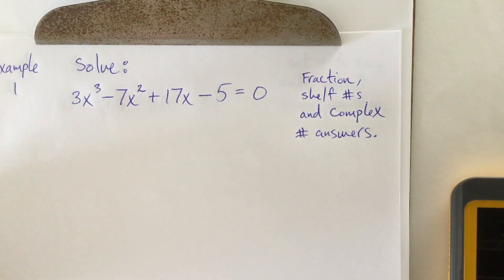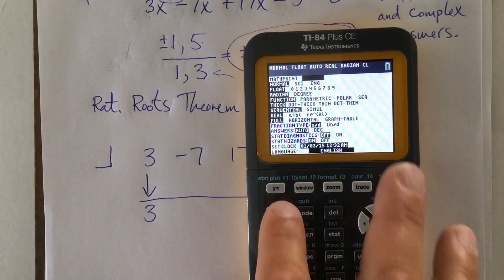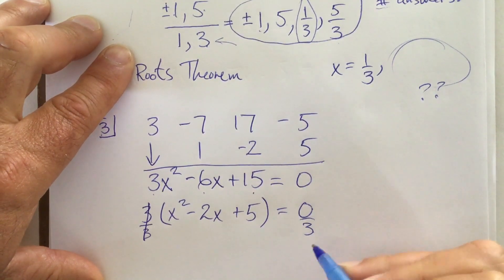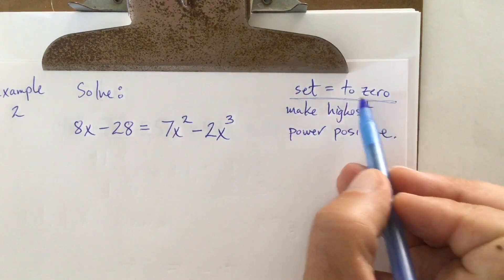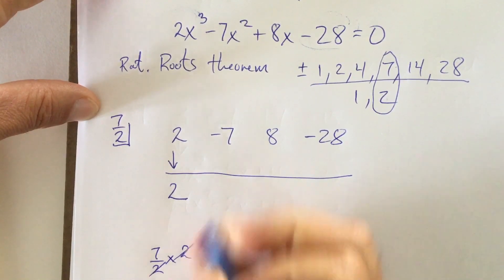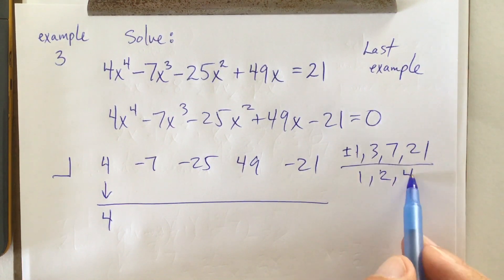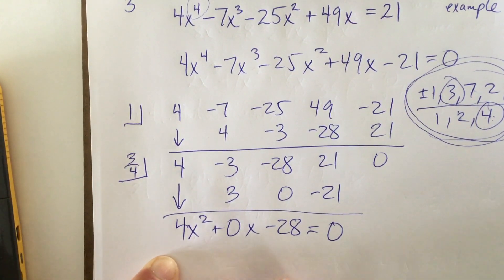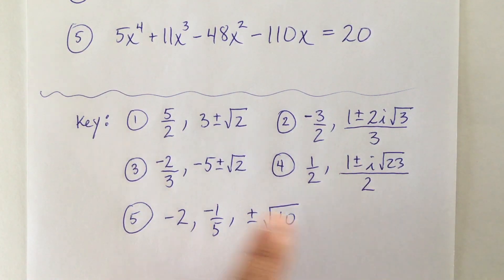Unit 4 video 4 synthetic division with fraction roots and complex number solutions